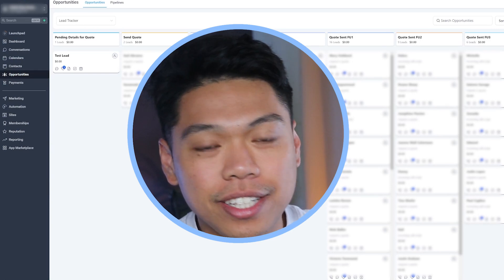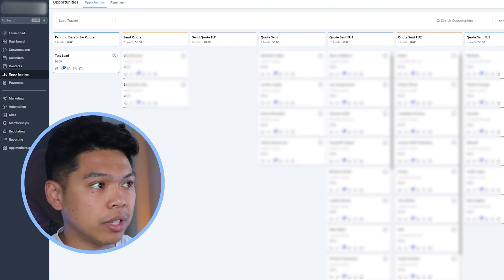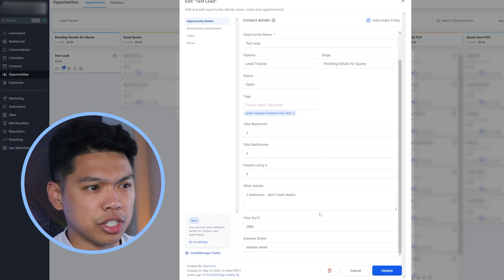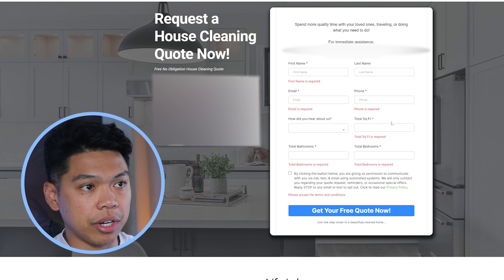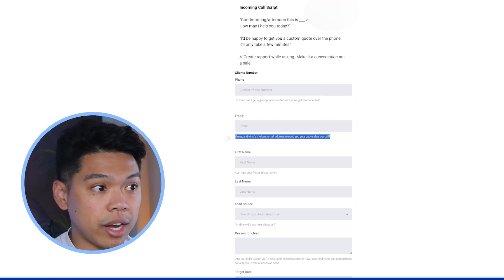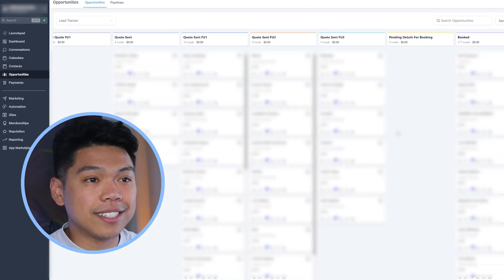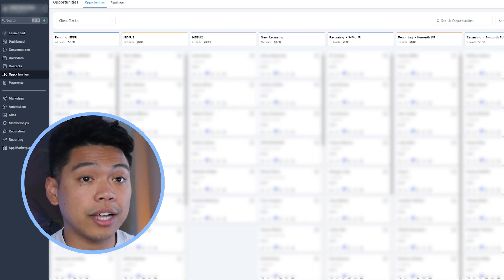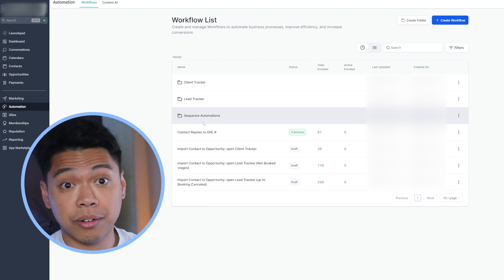Best CRM For Cleaning Business Step By Step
🧩Learn how to build a solo creator SAAS agency w/ Snapshots

🧼Join our FREE Cleaning Business Systems FB Group (Ai workflows & Automation Marketing)

⏰Timestamps⏰
0:00 Intro
0:49 Lead Tracker CRM for a cleaning business
2:42 Cleaning business quote form on their website
3:22 Incoming Call Script For Cleaning Businesses
4:36 Client track CRM for a cleaning Business
5:38 Email & SMS marketing automations for a cleaning business
6:29 Our ALL in 1 marketing software for cleaning businesses